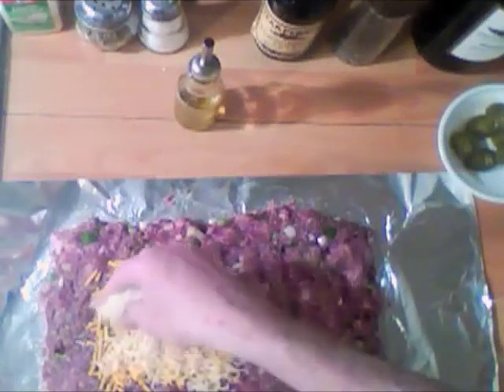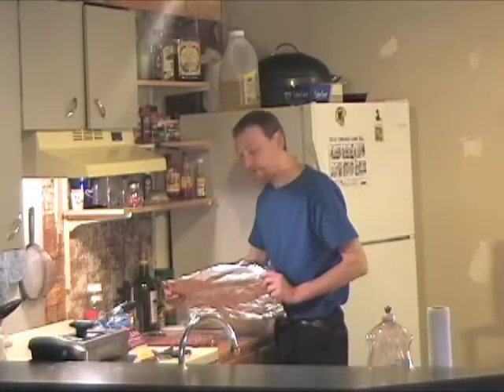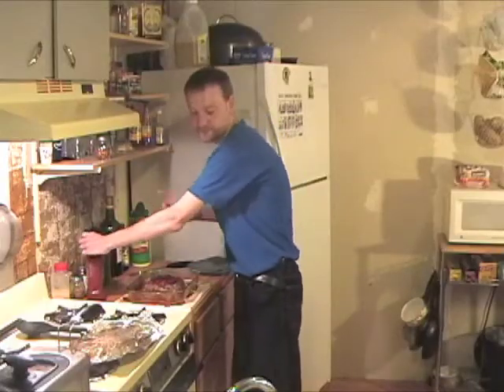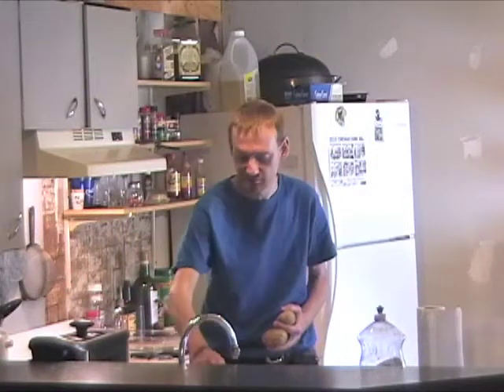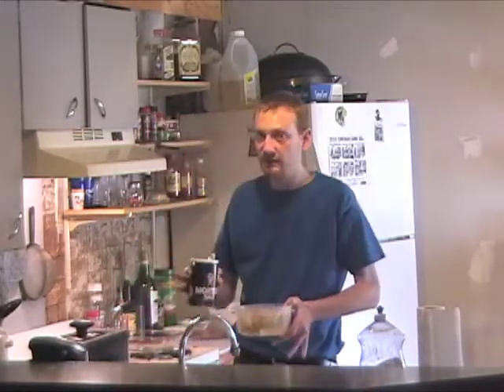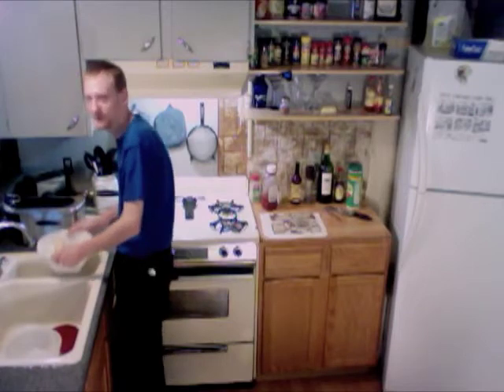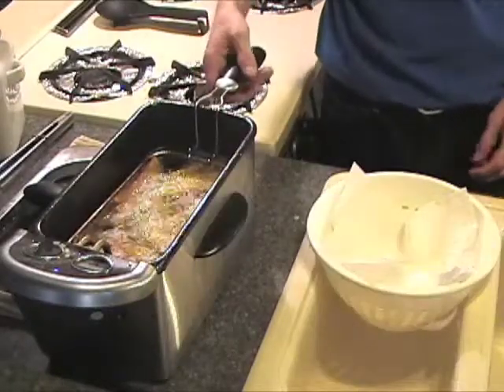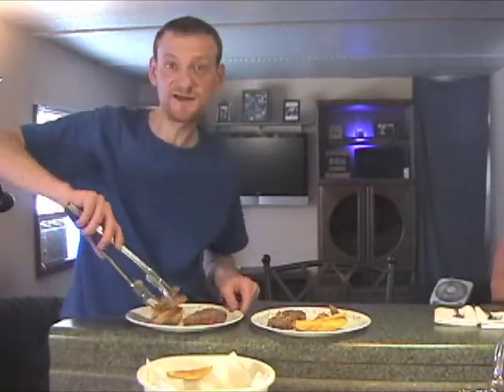Episode 3 Part 2: Meat Loaf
Meat Loaf and Steak Fries are prepared